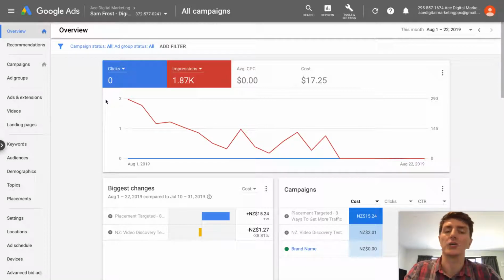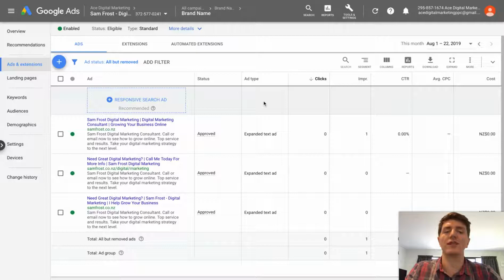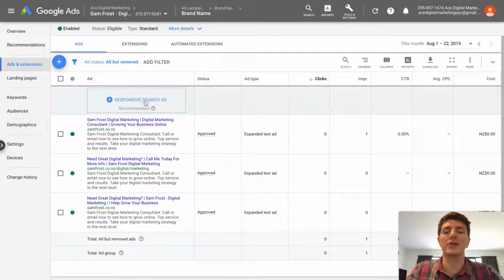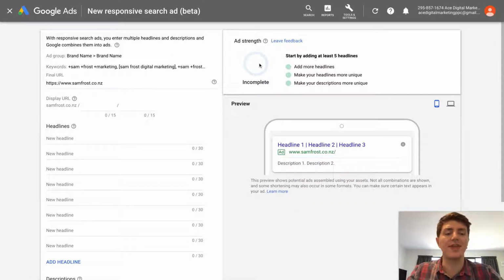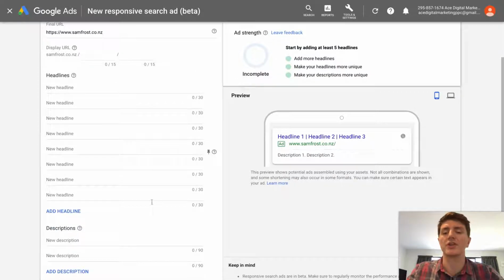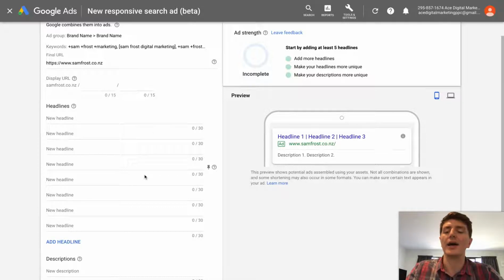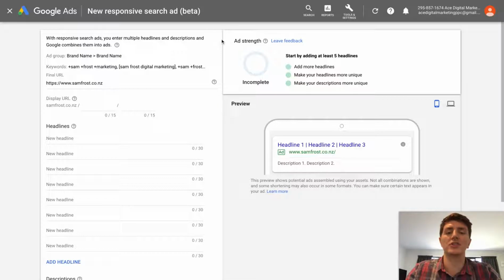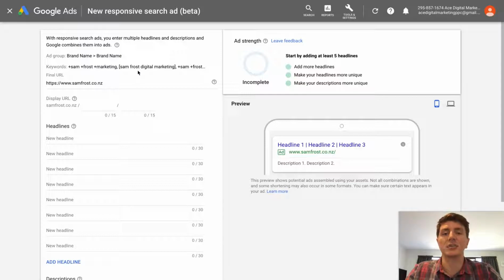Google Ads Tutorial: How To Set Up Responsive Search Ads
In this tutorial I show you how to set up responsive search ads in Google Ads.

This is a new type of ad unit that allows you to provide Google with a series of headlines and ad copy texts, and then give Google some 'leeway' to actually decide the exact order in which everything shows.

The jury is still out on the question of whether responsive display ads perform better than normal ads, but it's well worth testing in your account.

Learn how to set up responsive search ads in Google Adwords the right way!